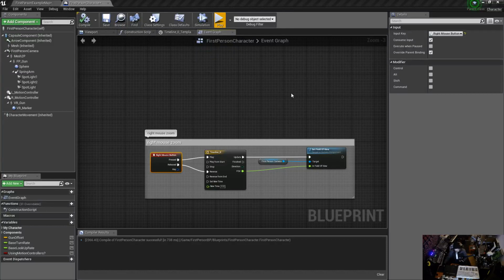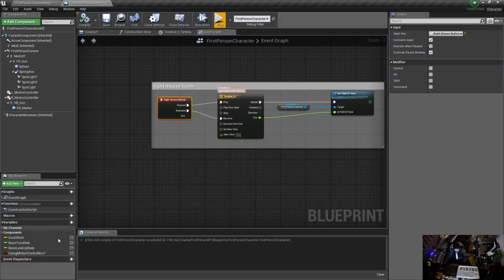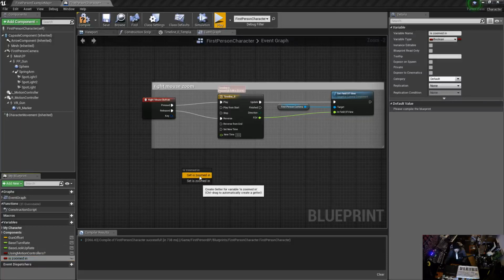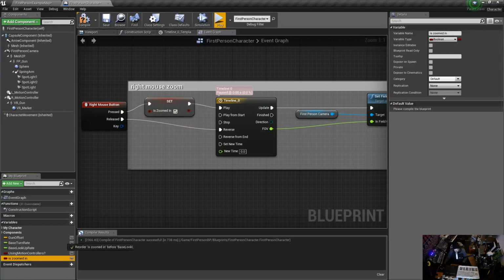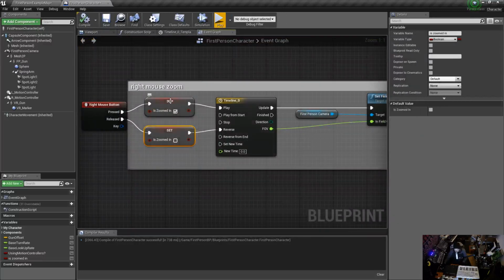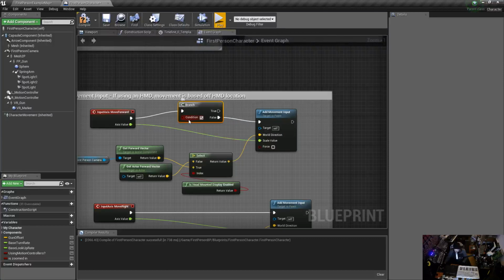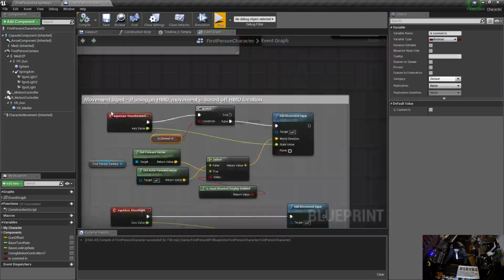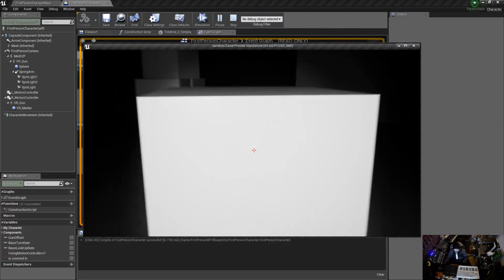Unreal Engine 4 - Basic Explanation Of Blueprint Variables